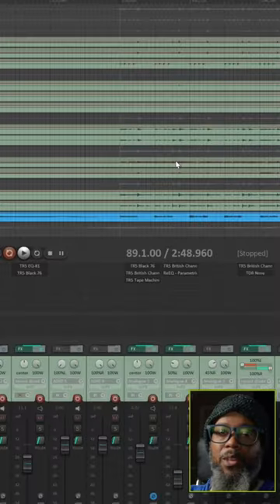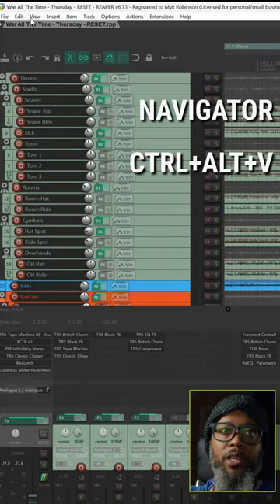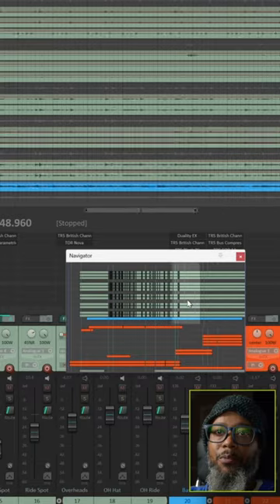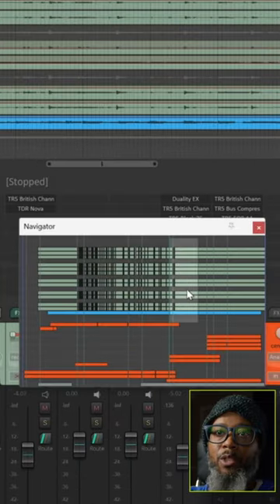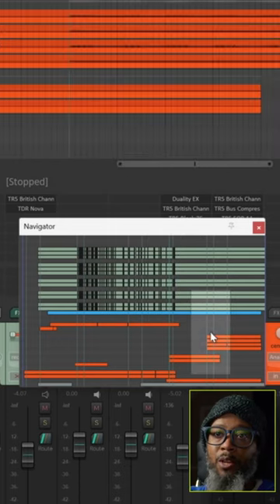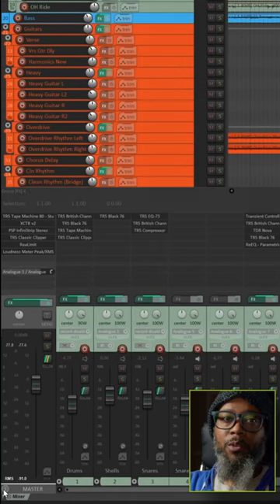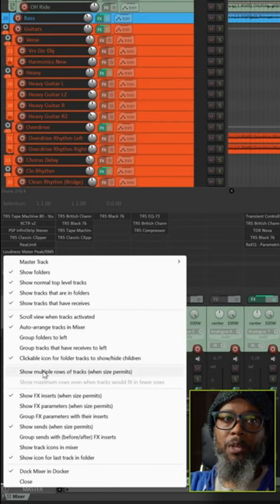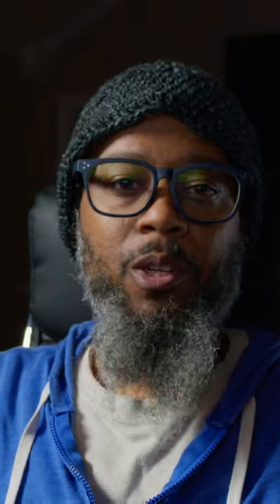navigating large projects in reaper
Here's a quick tip for navigating projects with high track counts in reaper

Stuff I Use:
Coffee
-Bones Coffee
Recording Stuff